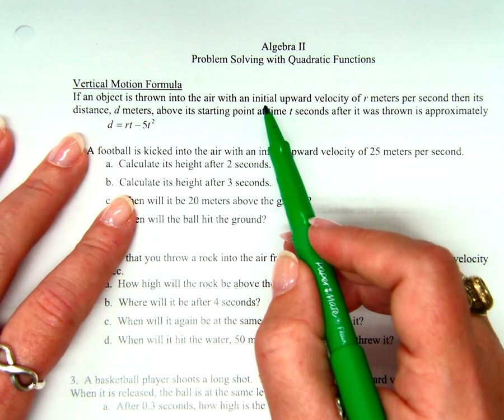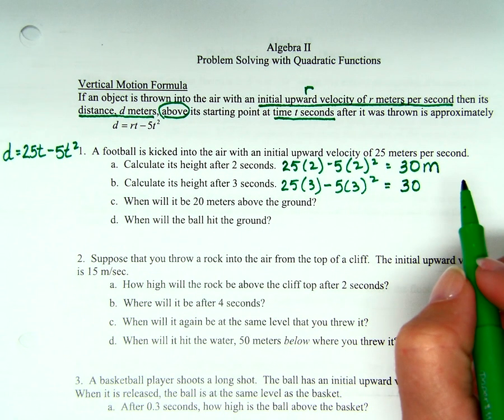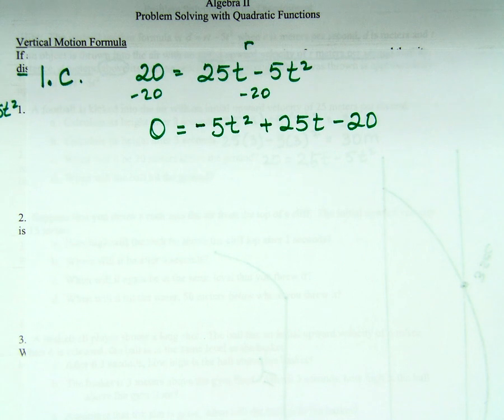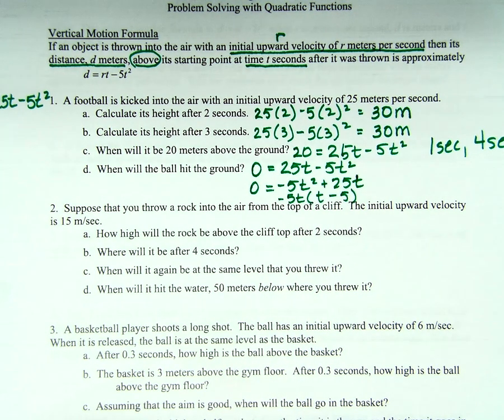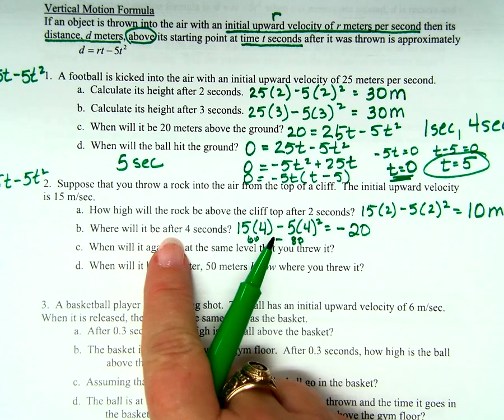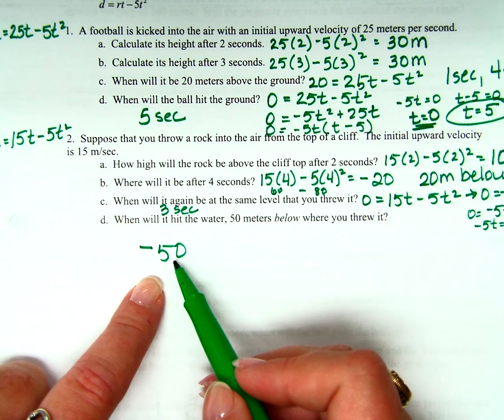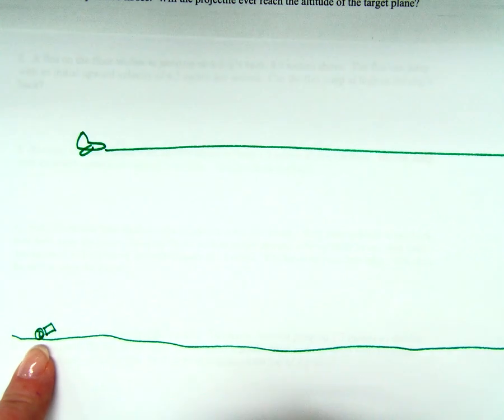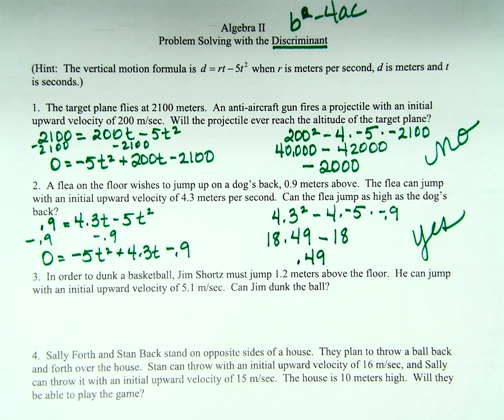problem solving w quad and disc video